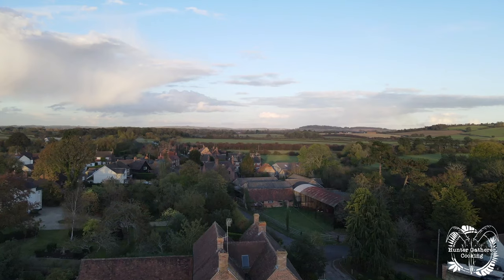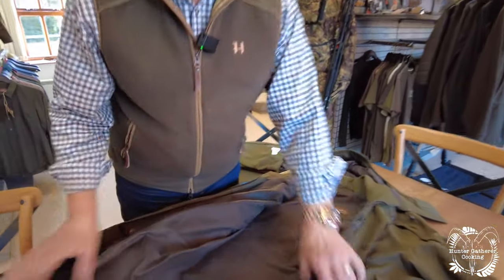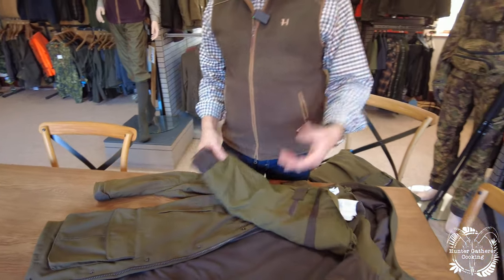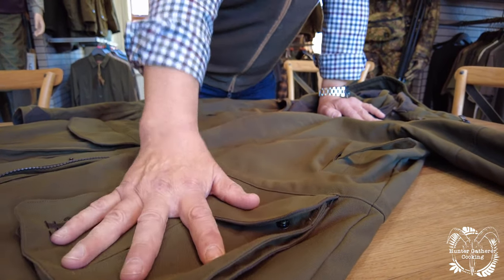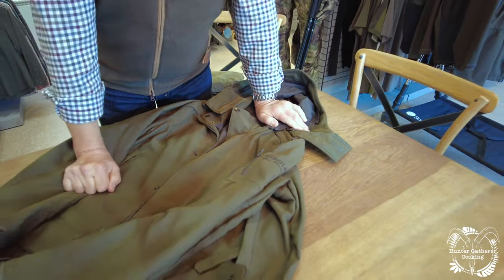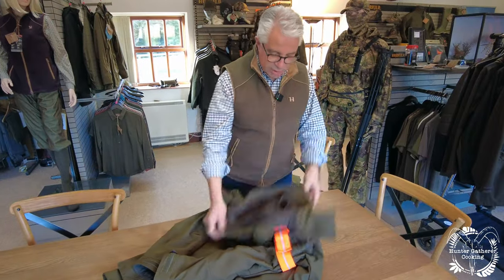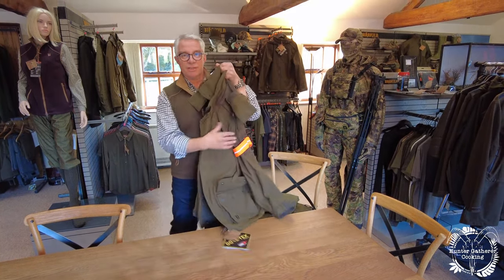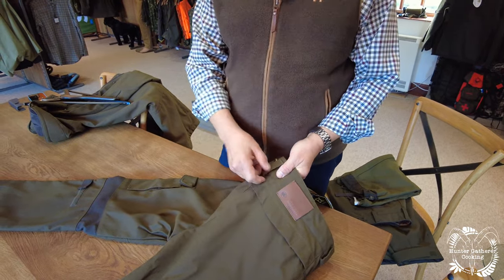Harkila Pro Hunter Endure Jacket Full Walkthrough - HGC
This is full walkthrough of the Pro Mountain Hunter Jacket